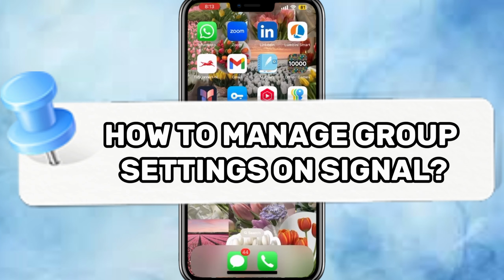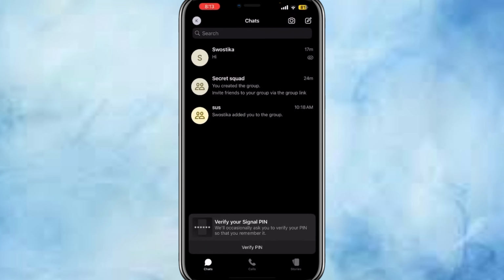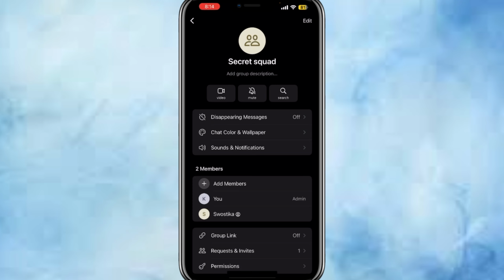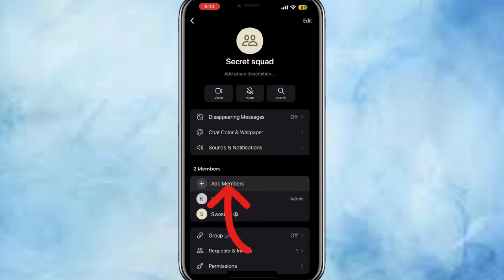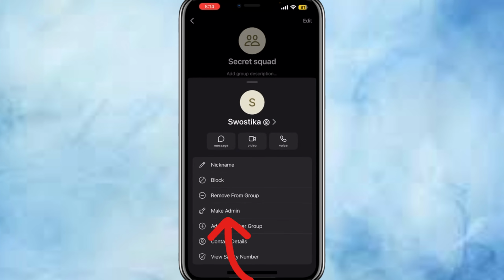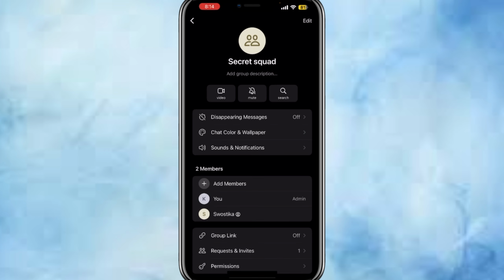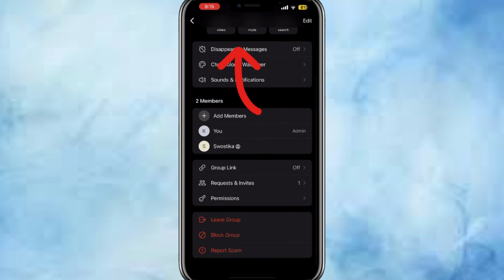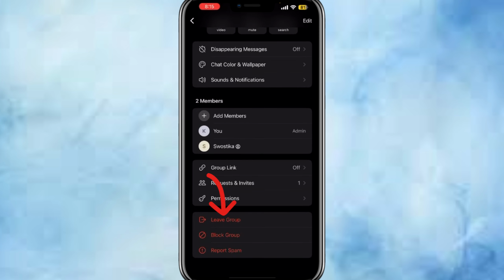How to Manage Group Settings on Signal 2025?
Want to take full control of your Signal groups? 🚀 In this quick tutorial, you’ll learn how to manage group settings on Signal step by step. From changing group name and photo, adding or removing members, assigning admins, to customizing privacy options—this guide covers it all!

Perfect for beginners and group admins, this tutorial will help you organize your Signal group chats and keep them safe, private, and easy to manage.